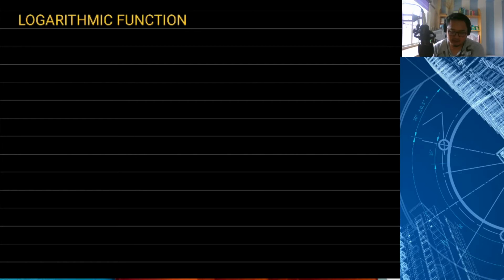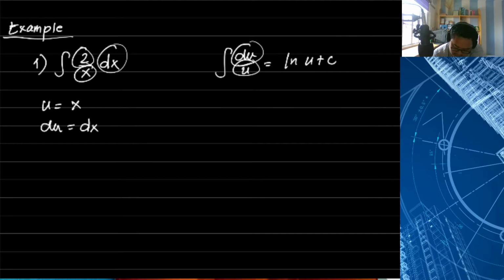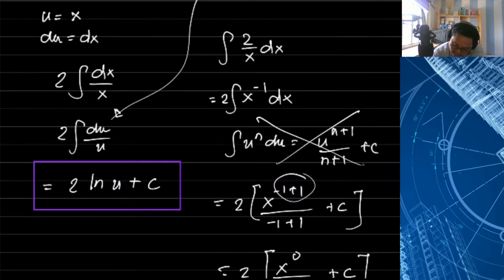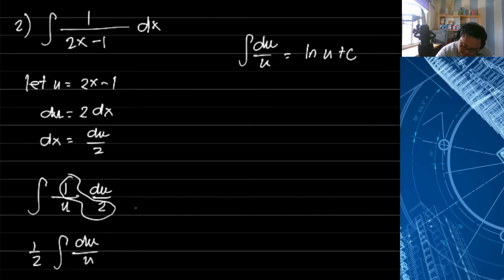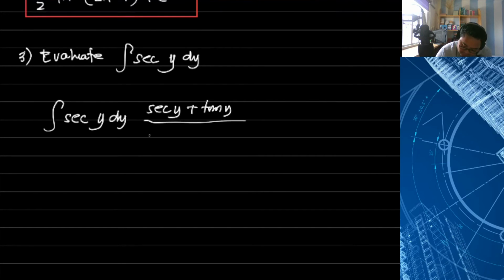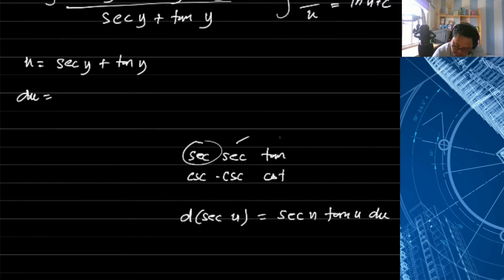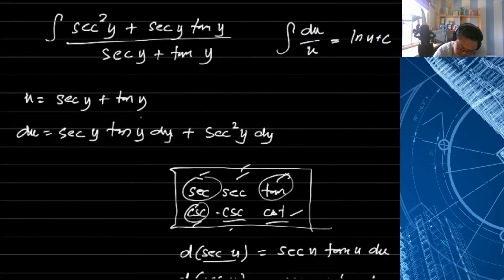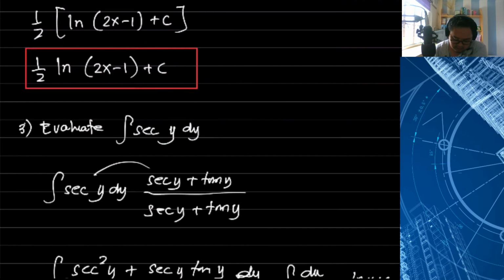INTEGRAL CALCULUS (Logarithmic Function)